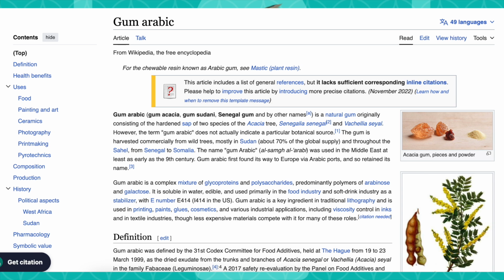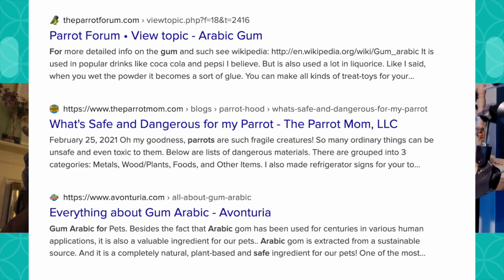Green Cheek Conures vs Pionus Parrots and the Perfect DIY Perch 🦜 | The Parrot Podcast Episode #20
Join us this week with Marije as she shares life with her two Green Cheeks and her Pionus parrot. Discover how she created the ultimate parrot perch, makes her own nutriberries and how she provides awesome foraging opportunities for her birds. She has a unique bird room she created just for her birds and shares how she got into parrots. Marije shares her views of the bird trade, including some of her experiences in the Netherlands. Find her on Instagram @yoshi_gcc 😀

0:00-10:27 Introduction
10:28-14:56 Pionus Parrots
14:47-25:14 Adopting Parrots
25:15-28:06 Lifestyle Changes
28:07-33:15 The perfect perch!
33:16 -39:00 Enriching tips and DIY treat berries
39:01-47:46 Bird Room
47:47-1:00:00 Introducing birds and vet visits
1:00:01-1:07:21 Big and small birds
1:07:22-1:11:55 Bites & more
1:11:56-1:17:44 Scammers
1:17:45-1:20:46 Outdoor flying with birds
1:02:47-1:24:06 Fun questions!